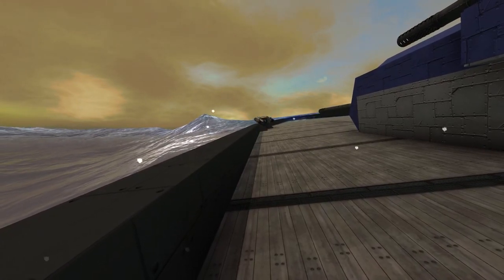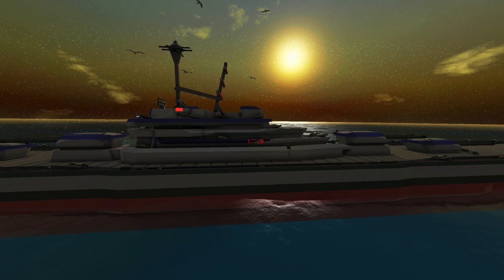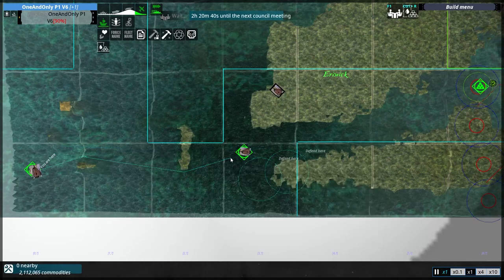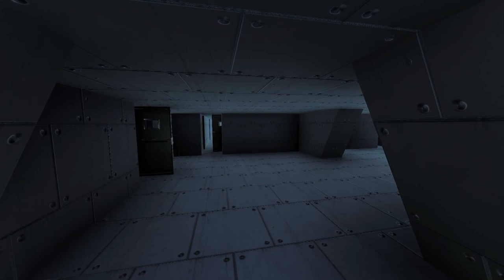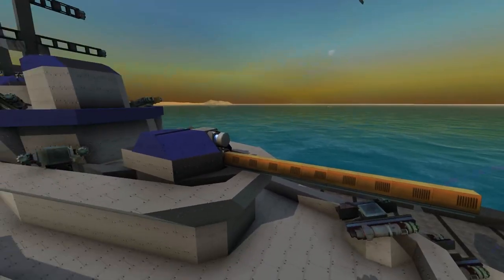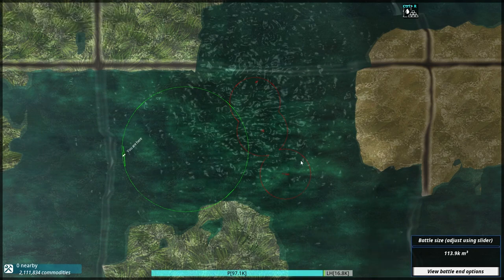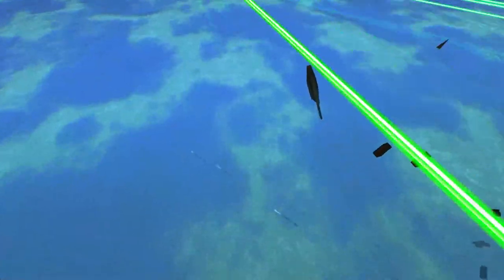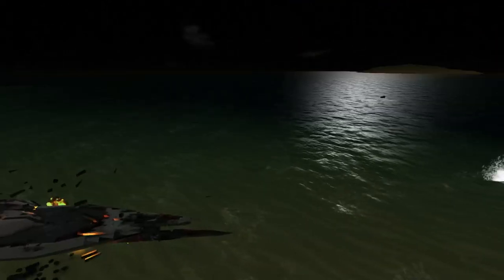From the Depths | Single Ship Challenge | Critical Mass | Episode 4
We've reached the tipping point on the scale, from here victory is almost certain.
Also, apologies for a much more delayed video than usual, I had a pretty short weekend last week with almost no time to play.